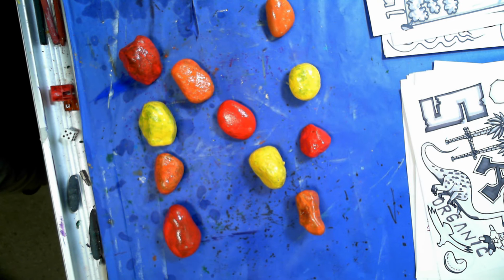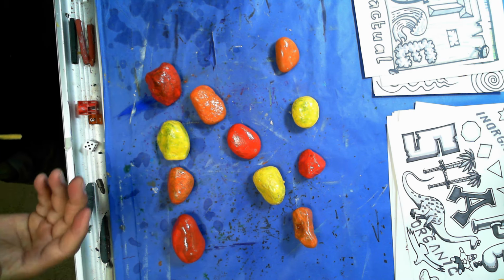How to make a Photographic Textured Name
How to make a Photographic Textured Name.  Using your phone or tablet find basic shapes that occur in your surrounding environment (inside or outside) take photos of these  symbols that form the letters of your name.  the Idea is to find some very heavy textured items as they transfer to black and white really well.  Once photographed transfer to your computer and assemble in your writing program such as Word or Pages.  have Fun!